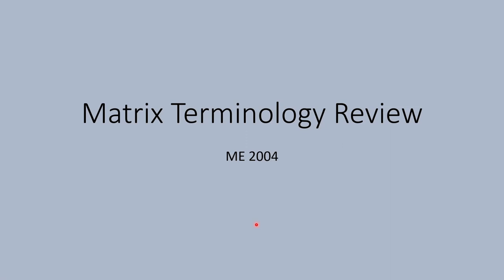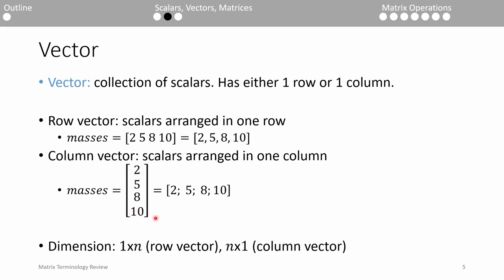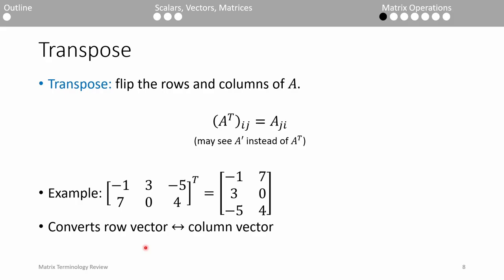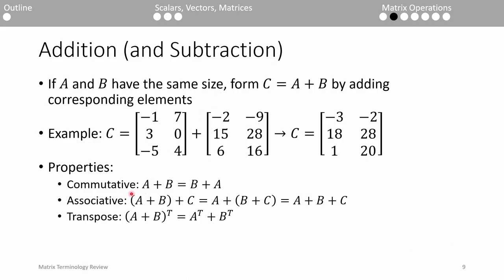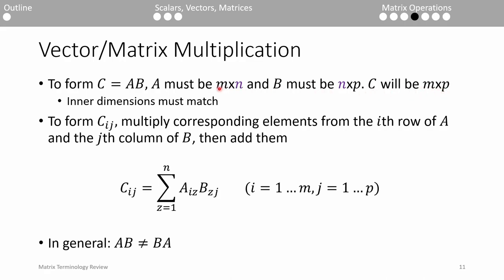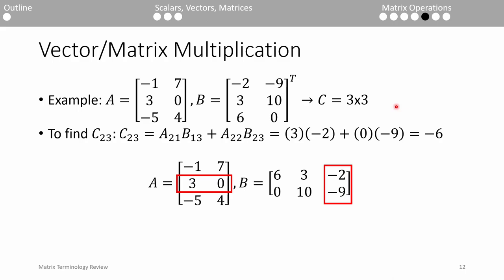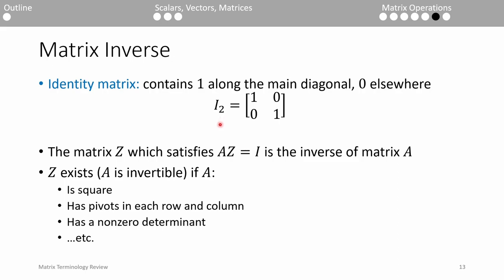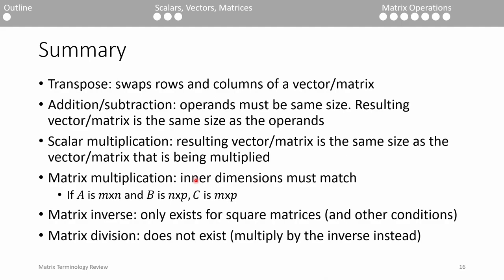Matrix Terminology Review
Virginia Tech ME 2004: Matrix Terminology Review

This video reviews common terminology used in MATLAB/Linear Algebra and some basic matrix/vector arithmetic.